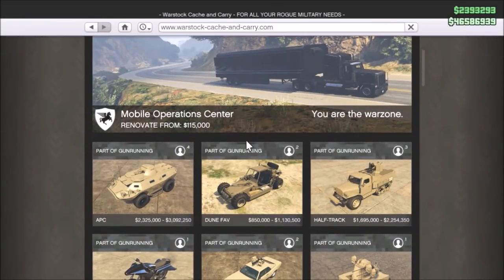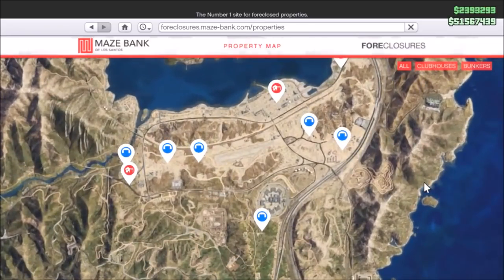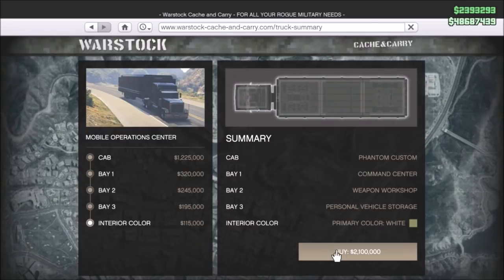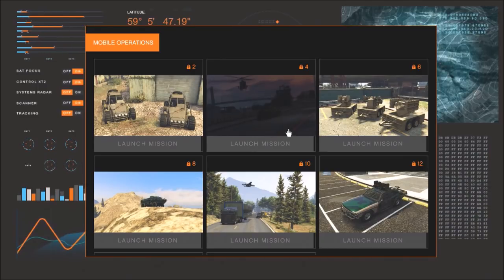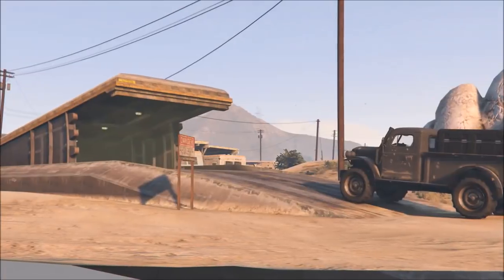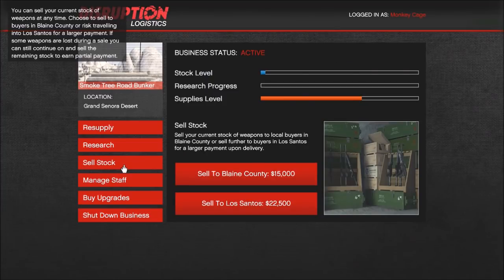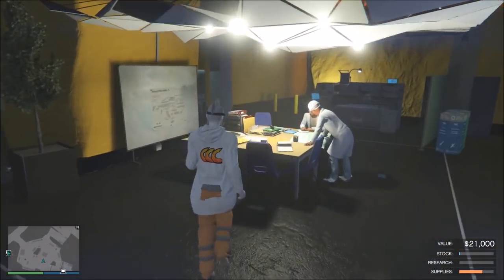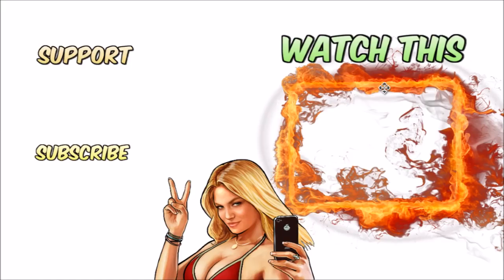How to Set Up your GUN RUNNING BUNKER and MOBILE OPERATIONS CENTER - NEW DLC - GTA5 Guide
Walkthrough of how to set up your Gun Running Bunker and Mobile Operations Center to earn lots of money with the new GTA 5 DLC. Special Vehicle Discounts and Customisation Options explained.